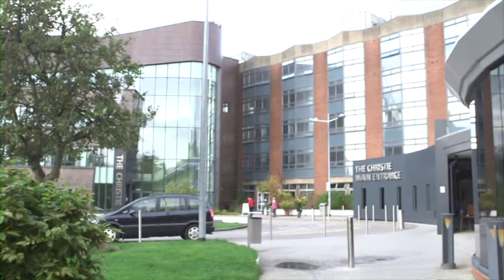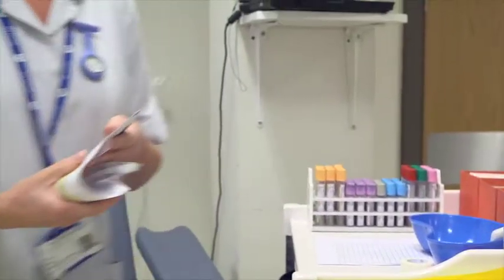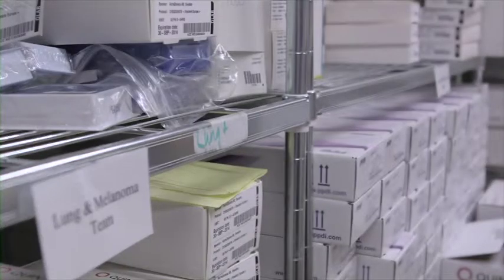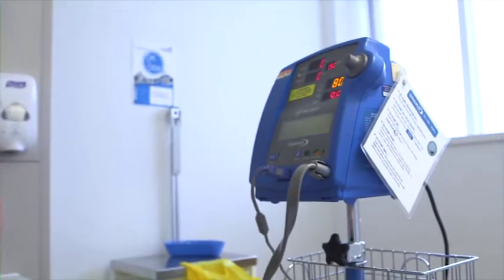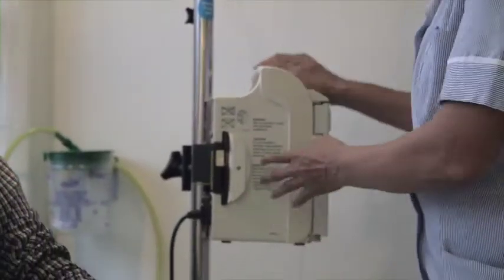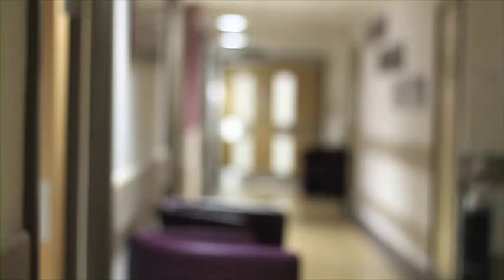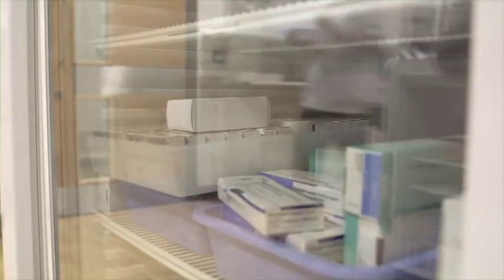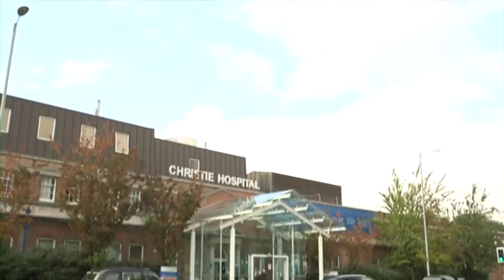The Patient Journey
A video tour of The Christie Clinical Research Facility from a patient's perspective.